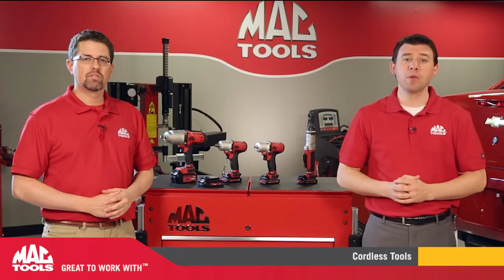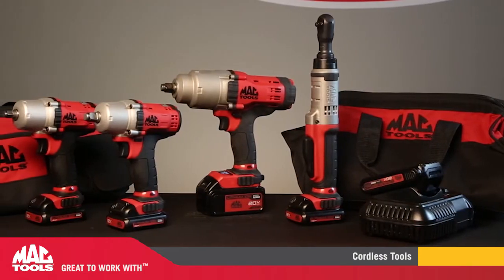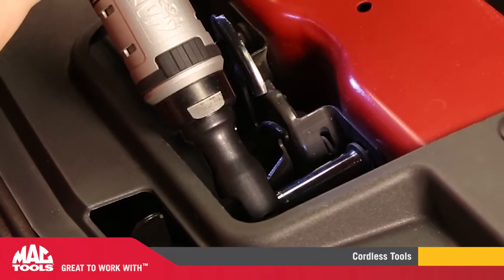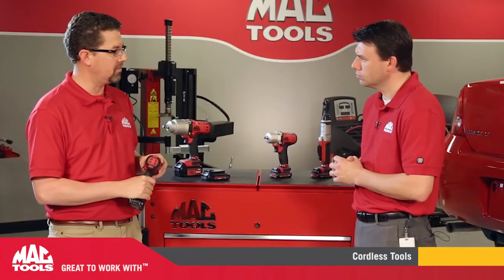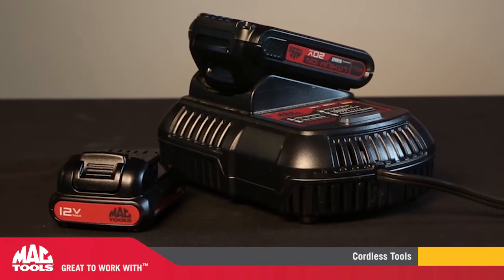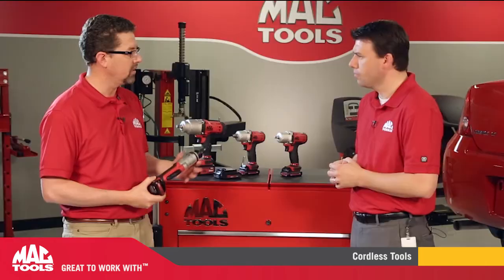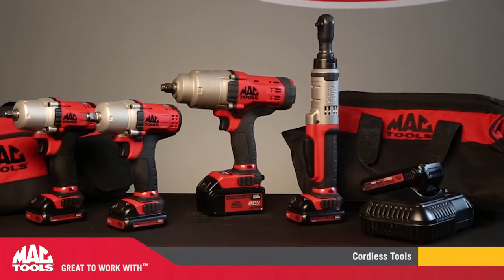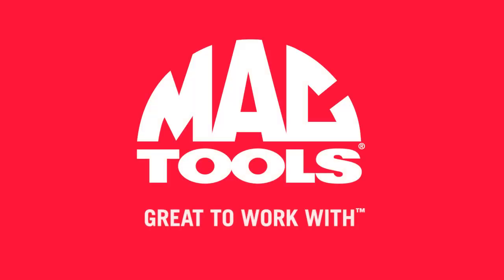Mac Tools Cordless Tools Video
Watch a video demonstration of the Mac Tools line of cordless power tools.